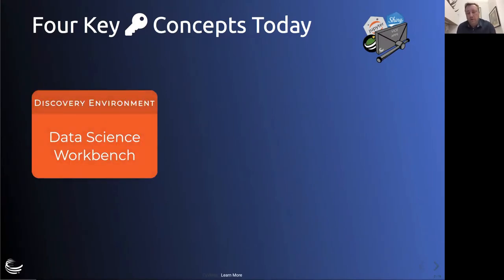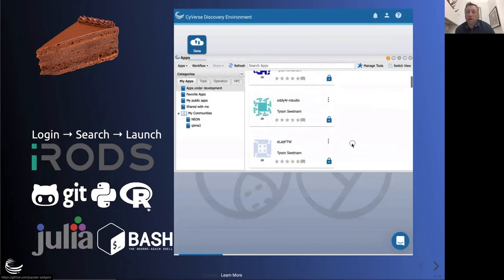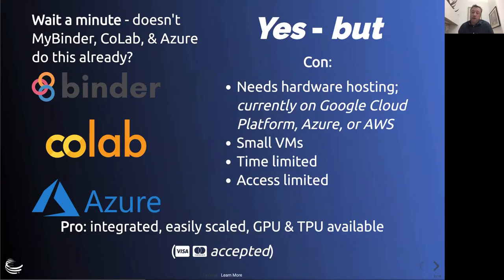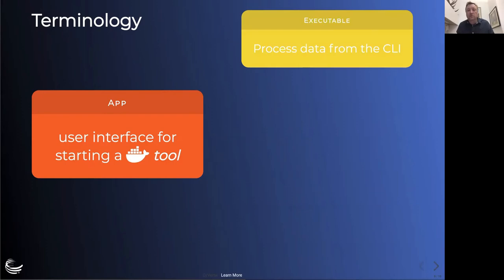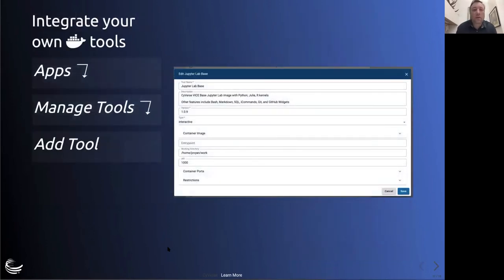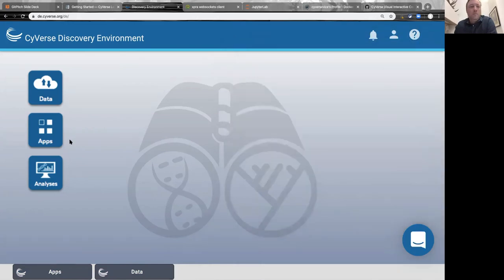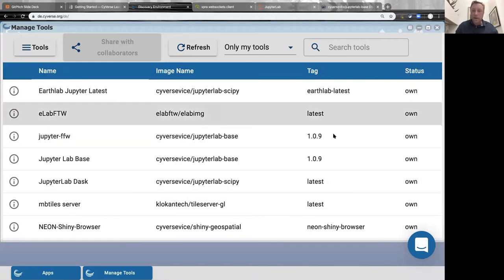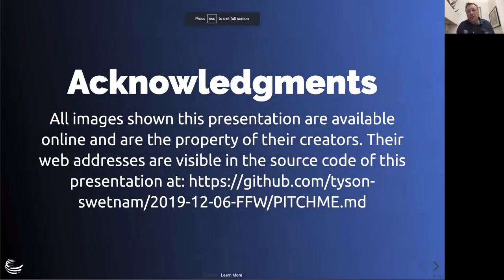Webinar: Building Your Favorite Software and Environments in the VICE Workbench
Want to work with and share your favorite analyses in RStudio, Shiny apps, or Jupyter Notebooks in the cloud? CyVerse VICE (Visual Interactive Compute Environment) is what you've been looking for! In this focused, 30-minute webinar, CyVerse Scientific Analyst Tyson Swetnam will show you how to access common platforms like RStudio and Jupyter, how to use CyVerse resources to build your own favorite packages and tools, and how to bring your new containers to the VICE workbench. By using these CyVerse resources, you and your collaborators can easily expand the scale of computation and share reproducible scientific analyses and results with your community.

VICEWorkbench Video Timestamps - Tyson Swetnam
0:00 Introduction
03:05 Four Key Concepts
07:00  Data Science Workbench
10:45  CyVerse VICE Workbench Tools: Docker Containers
13:00  Applications: Executable vs. Interactive  vs. OSG Apps
21:00  Integrate your own tools
24:15  Live Demonstration of tool integration in CyVerse
35:00  Questions & Answers
46:07  End